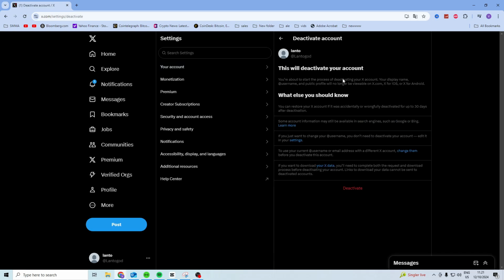How To Delete X Account Permanently On PC (Twitter)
In this video I'll show you how to easy and fast delete and deactivate your Twitter / X Account on your PC. The method is very simple and clearly described in the video. Follow all of the steps & see how you can easily remove X / Twitter account forever if you don't want to use it anymore.